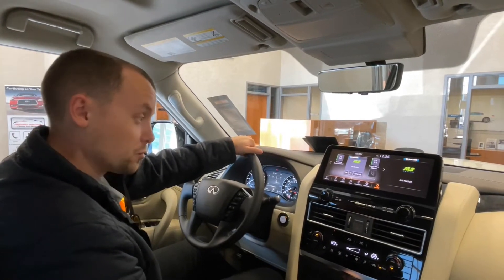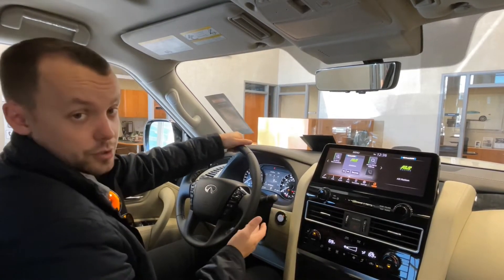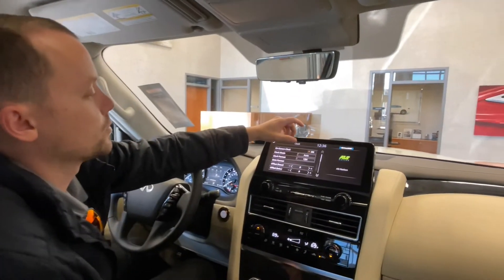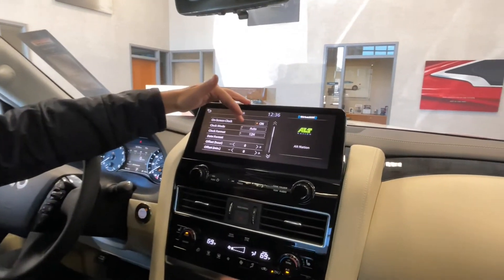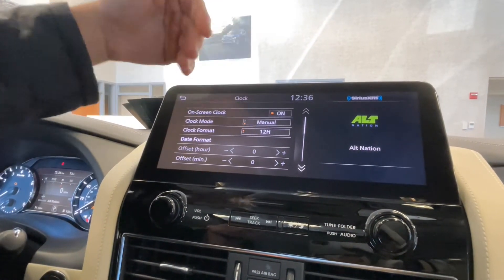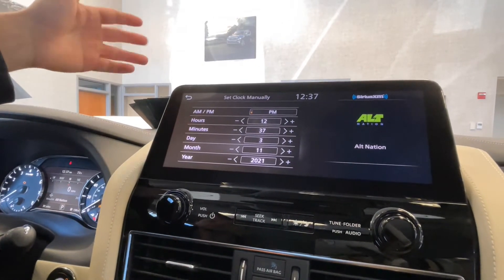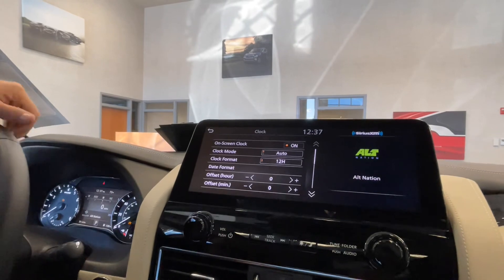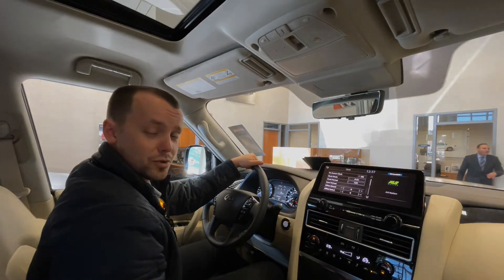Daylight Savings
In honor of Daylight Savings Time, we are here to show you how to adjust the clock in your INFINITI and the helpful automatically changing clock ⏰ function! For those of you interested in this helpful feature offered by INFINITI, come on by INFINITI of Warwick!